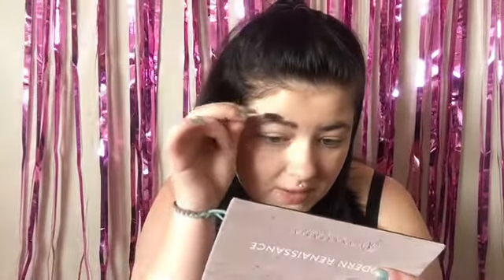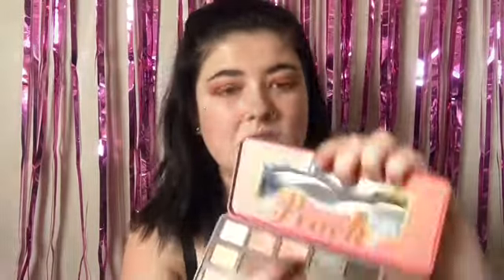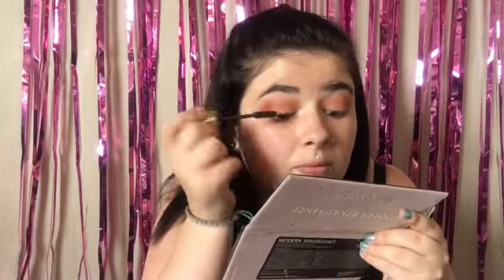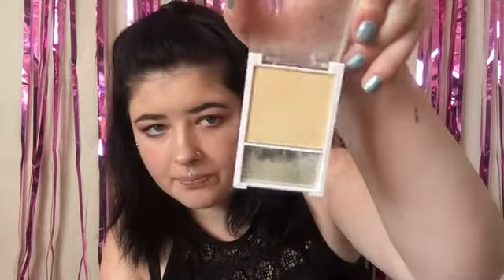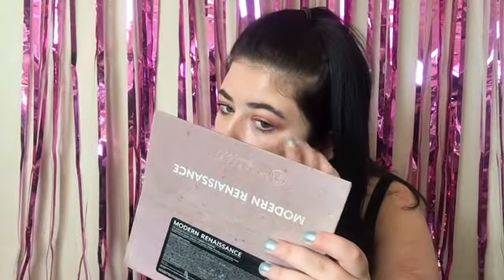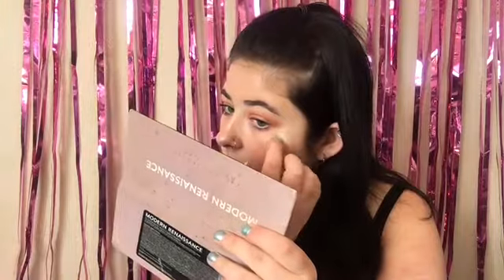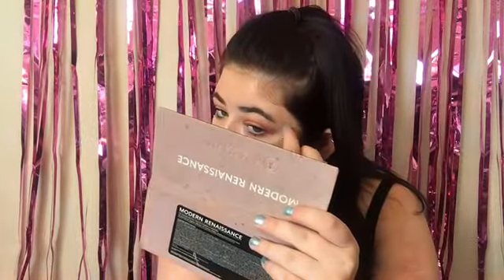Festival Makeup Look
Hello everyone!

Makeup used :
Foundation - maybelline bb cream
Mascara - L'Oréal million dollar lashes and maybelline lash sensational
Eyeshadow - abh modern Renaissance and too faced sweet peach
Highlighter - mua and elf
Eyebrows - natural collection
Lipstick - Mac
Glitter glue - stargazer